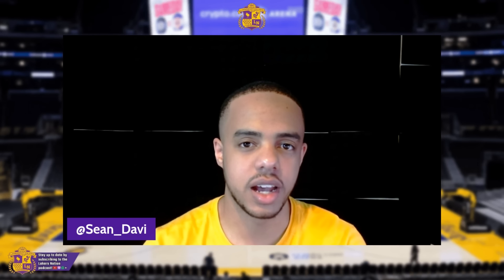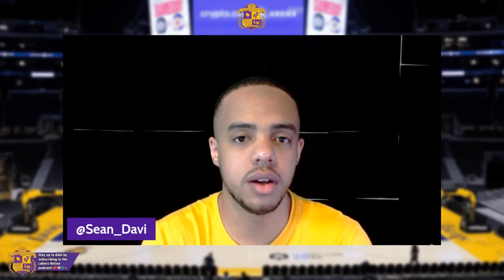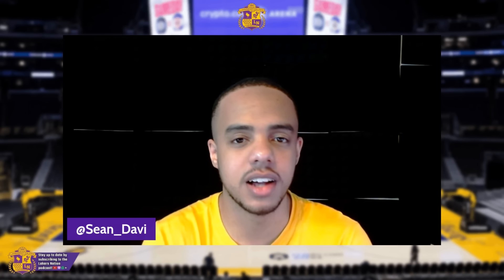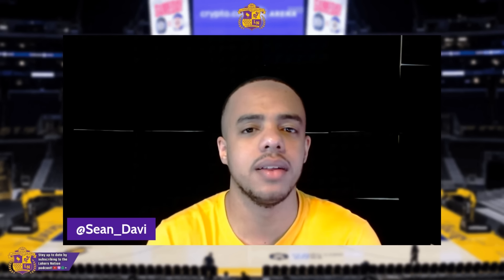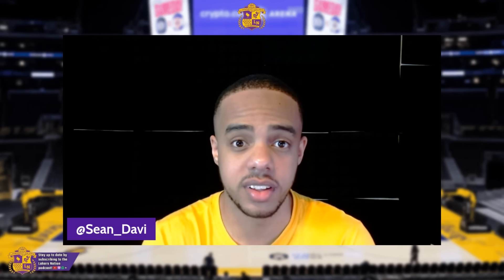Lakers' Blueprint For Beating Nuggets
The Lakers have a huge task ahead of them in their first-round series against the Denver Nuggets. Sean Davis breaks down what the Lakers can do to deal with Nikola Jokic and Jamal Murray...

Join our LN YouTube Channel for perks like extra shows, input on content, badges and more!

Join us on Playback for our live stream of every game!

☑️  Get exclusive Lakers content here and stay up-to-date with everything in Lakerland!

More at LakersNation.com!